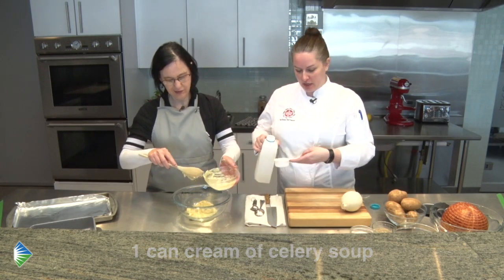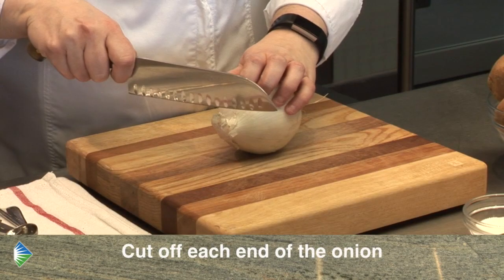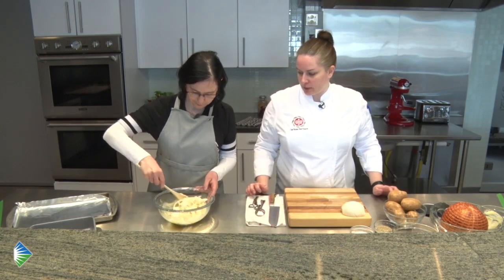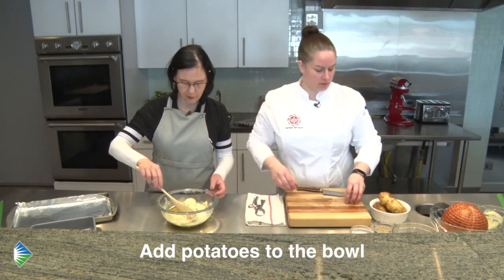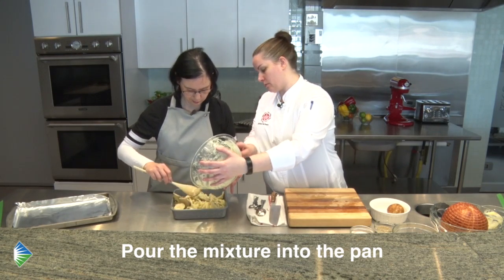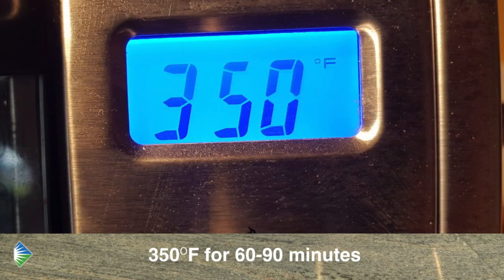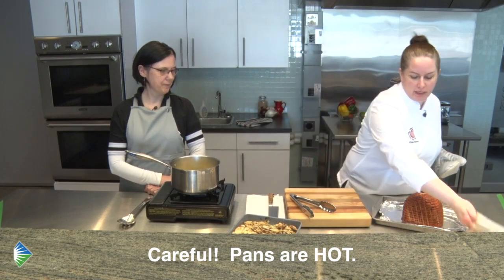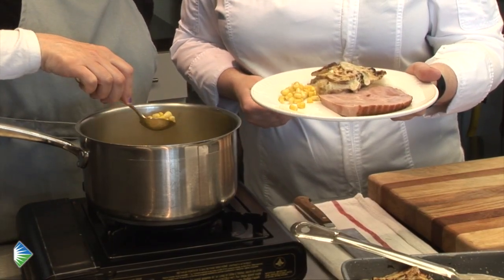Roast Ham with Scalloped Potatoes and Corn